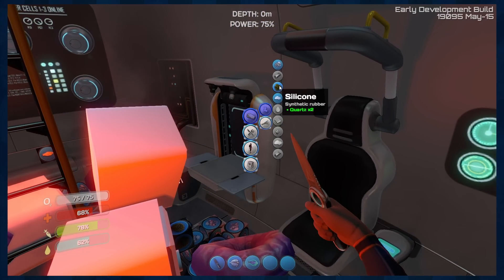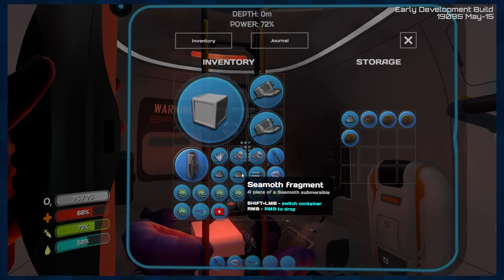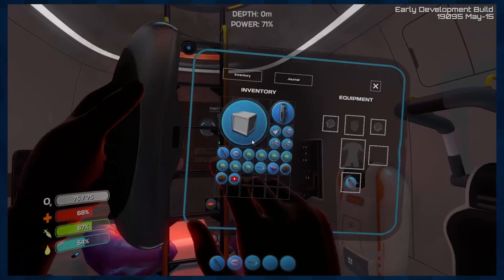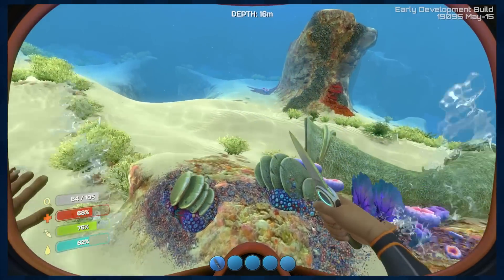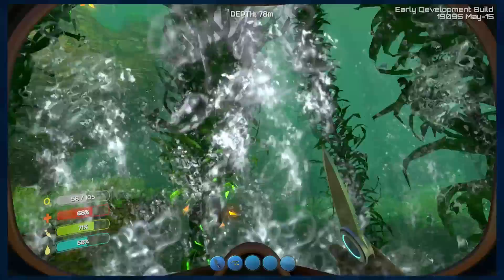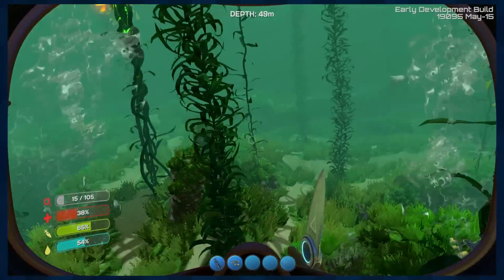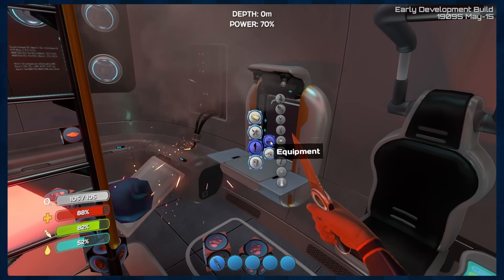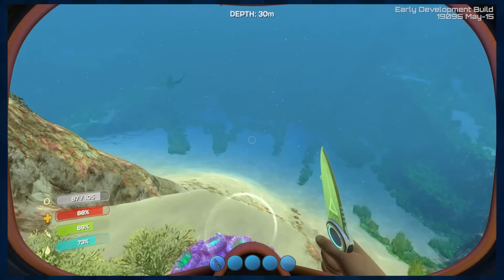Subnautica - Storage Rapture (Part 4)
I'm leaving all these filthy fish behind

"Art Stuff" Outro Music:
Music "FamiFunk Over Breakfast" by RoccoW
Available on the Free Music Archive freemusicarchive.org/